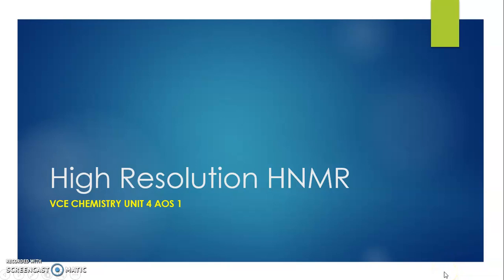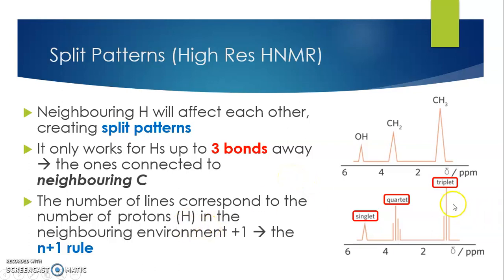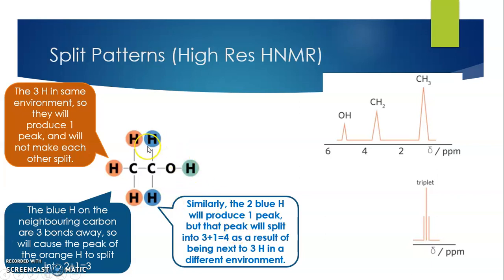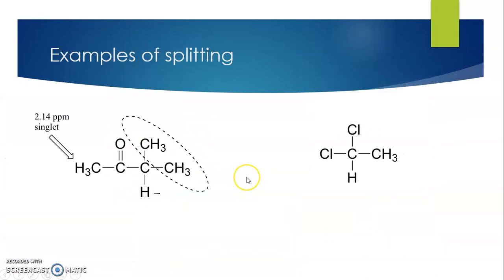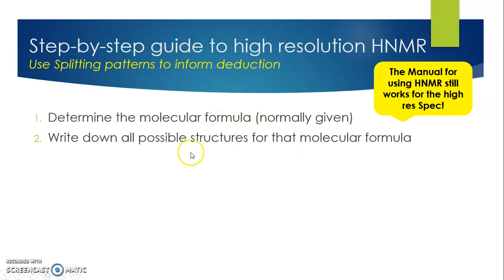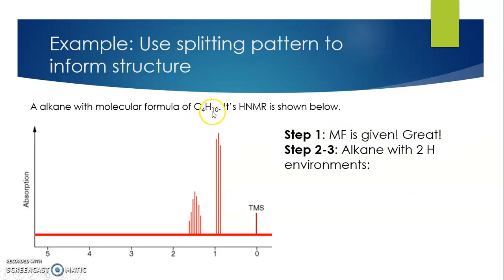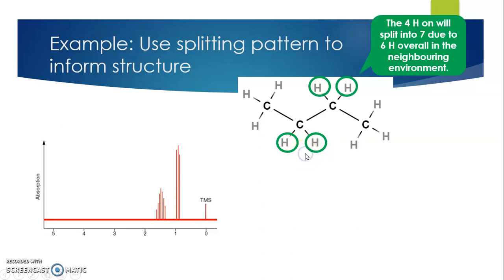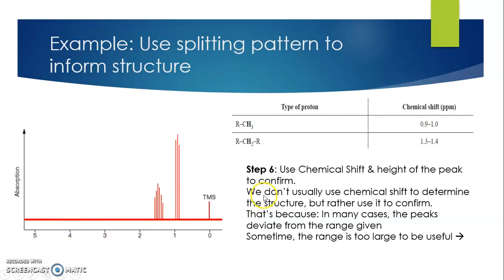Ch12 2d High Res HNMR